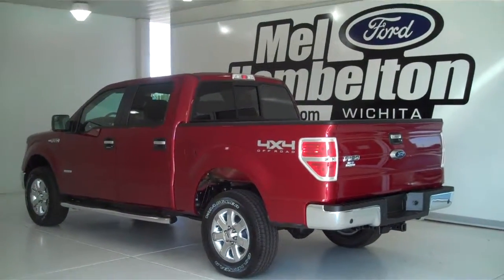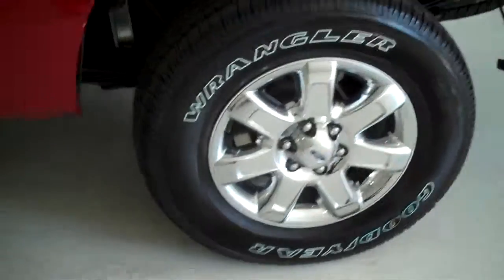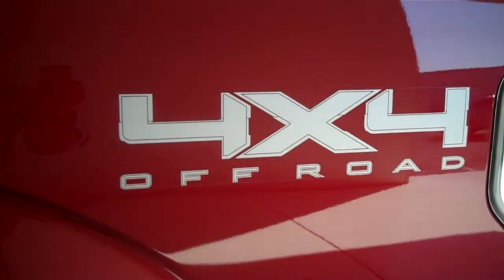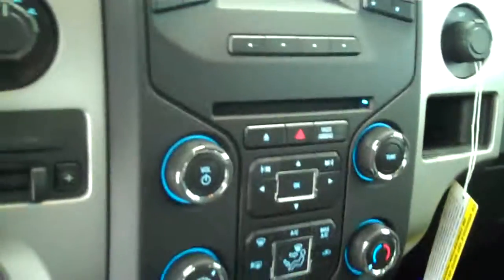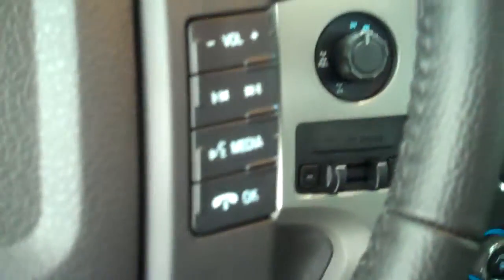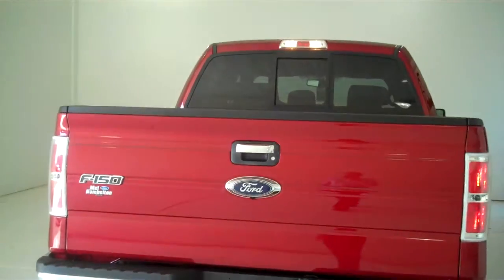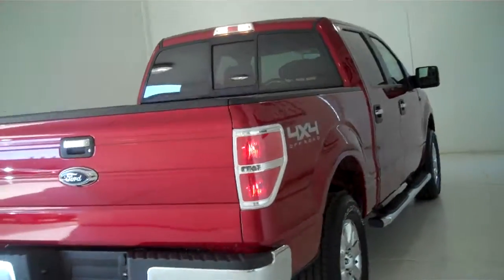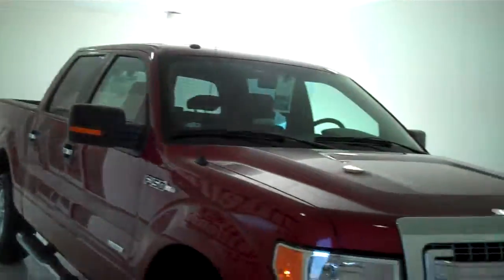133509 - 2013 Ford F-150